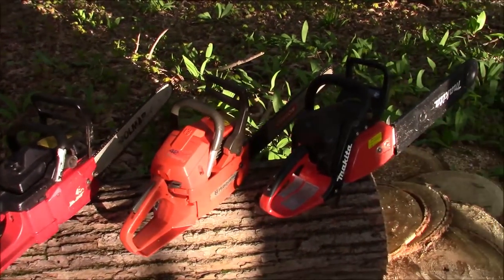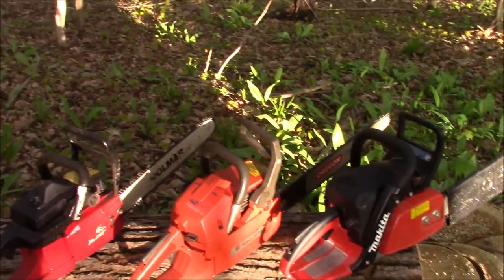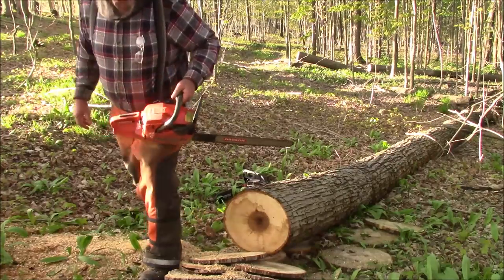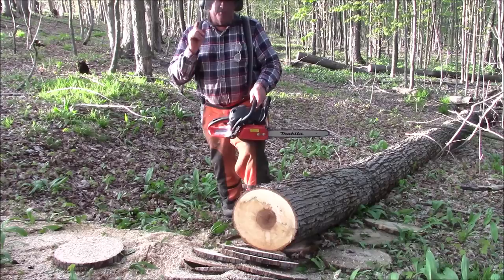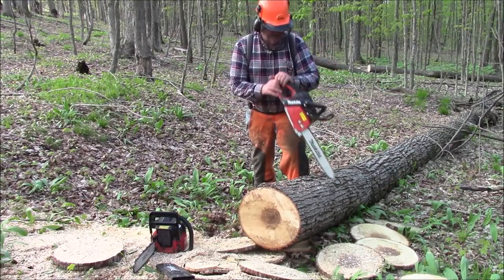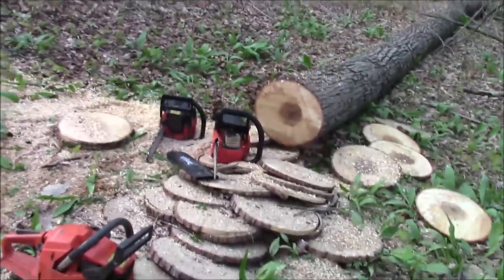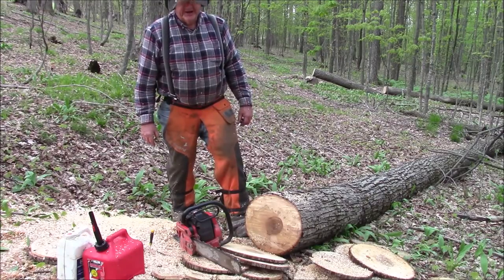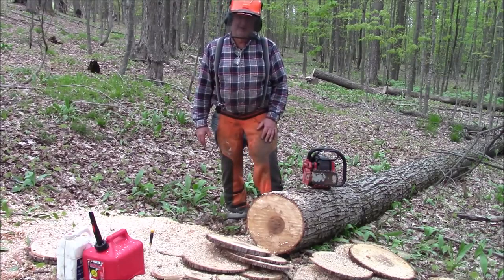Husqvarna 42, Makita 4300, Jonsered 455, AND Jonsered 70e Making Cookies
Took a bunch of saws out on the hill and ran them in a test log. Including the Jonsered 70e I got running. Nice old saw. Needs some run time.